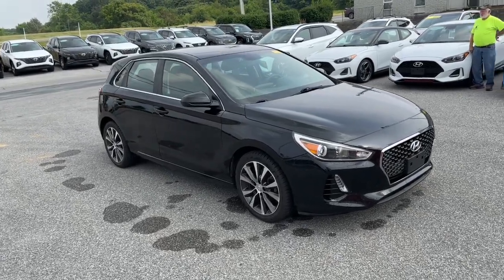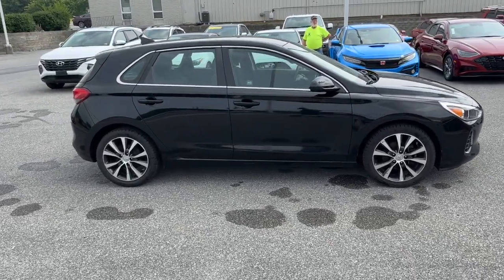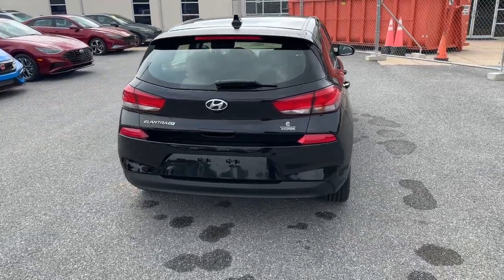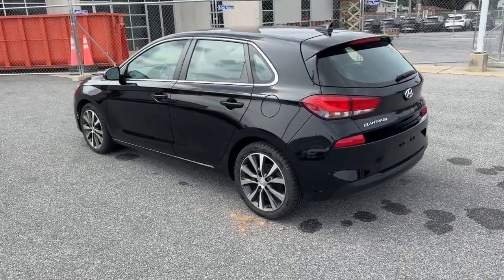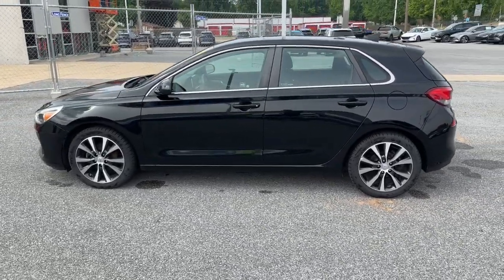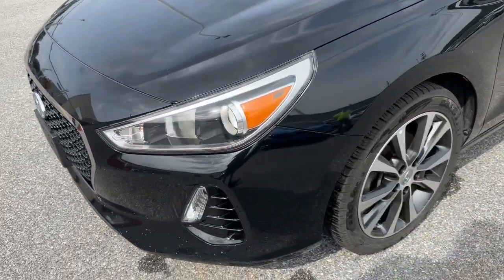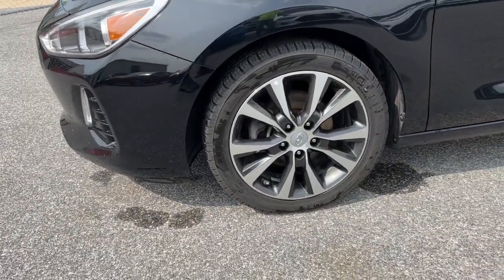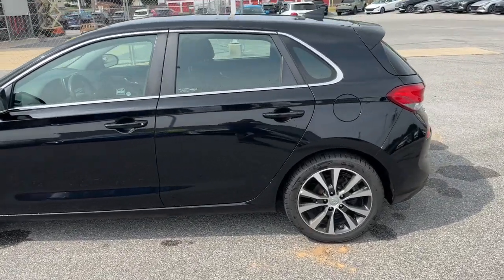2018 Hyundai Elantra_GT Chambersburg PA UK062981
2018 Hyundai Elantra_GT Base - Stock#: UK062981

Chambersburg Hyundai
2024 Lincoln Way East

**CERTIFIED** This 2018 Black Noir Pearl Hyundai Elantra GT Base FWD is well equipped and includes these features and benefits:brbrTimbrook Q-Certified Pre-Owned Details:brbr* Limited Warranty: 2 YEAR/100000 Powertrain Warrantybrbrbr* Vehicle History Reportbrbrbr* Roadside Assistance : Covers 2 day Rental Vehicle/ Alternate Transportation and no trip Interruptionbrbr* 85 Point Inspectionbrbrbr* see sales associate for details and limitations.brbrSo no matter where you go Timbrook has you in good hands backed by Assurant!brbrUSB PORTS BLUETOOTH READY CLEAN CARFAX 17 x 7 Alloy Wheels Apple CarPlay & Android Auto Exterior Parking Camera Rear Premium Cloth Seating Surfaces Steering wheel mounted audio controls. 24/32 City/Highway MPG